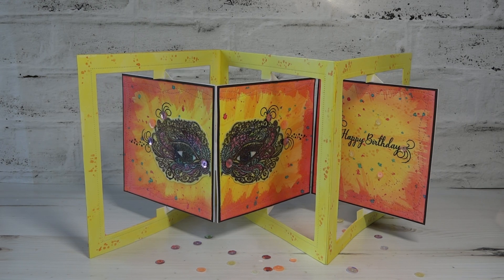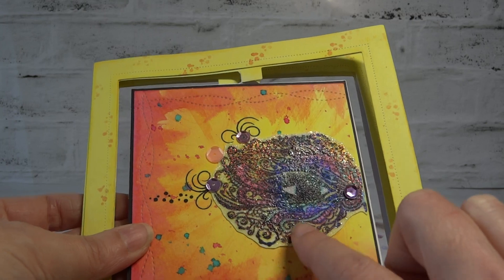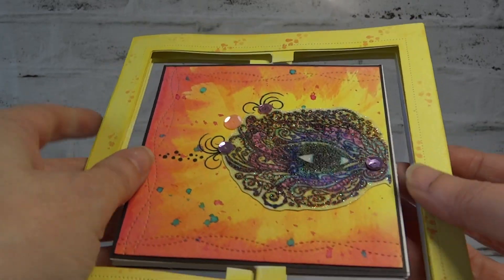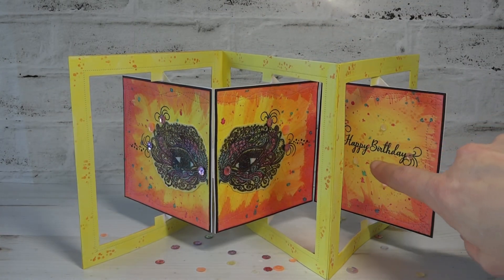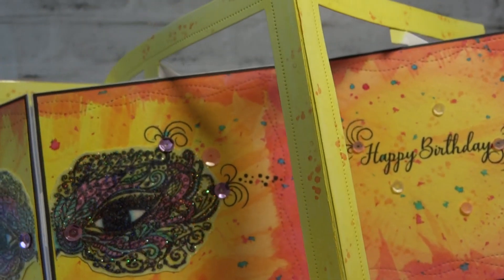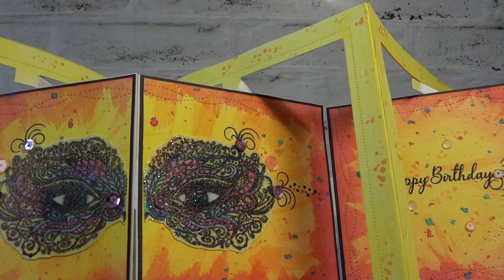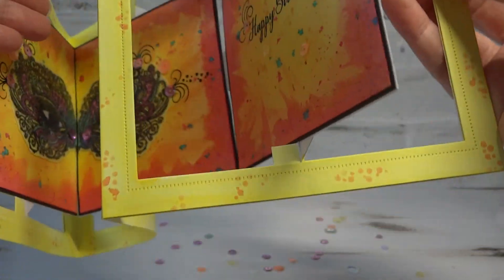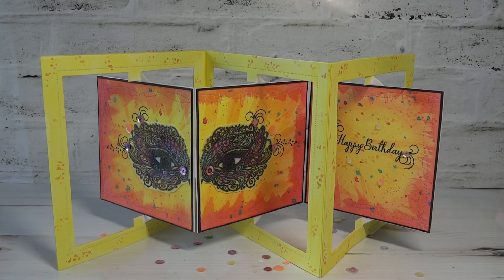Birthday Accordion Card - Pearlywinks DT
Here's a project created for Pearlywinks Inks using stamps designed by Cheryl Wall.  Sample for upcoming the Hochanda show on 18th May 2019